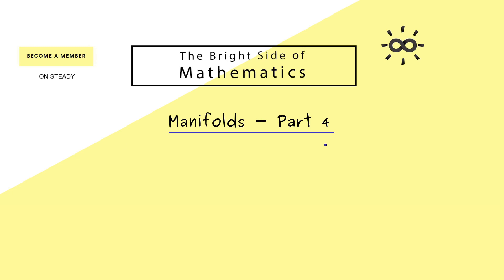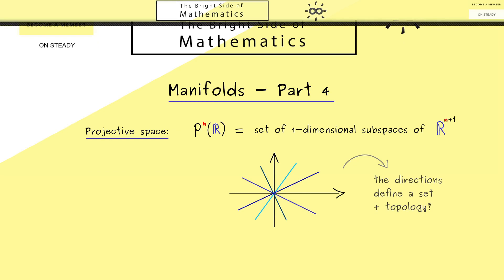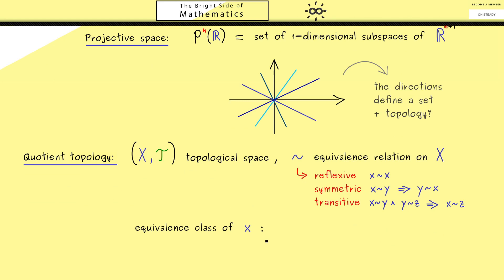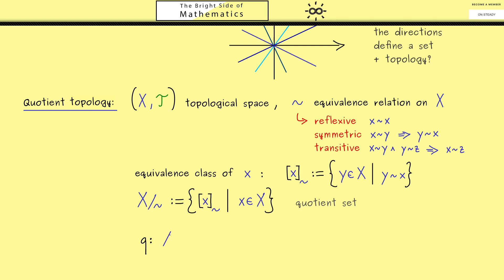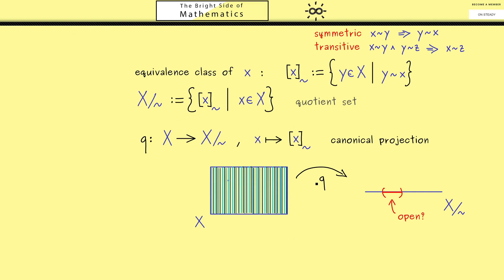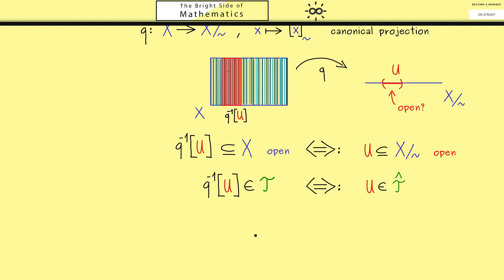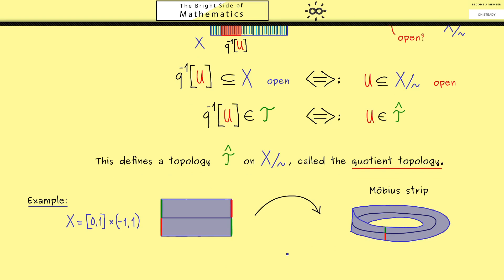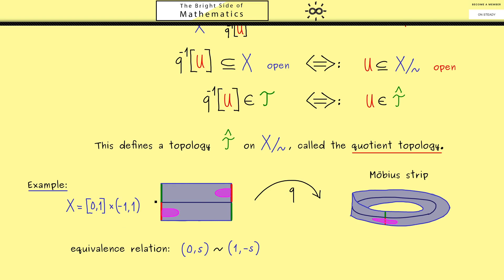Manifolds 4 | Quotient Spaces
x